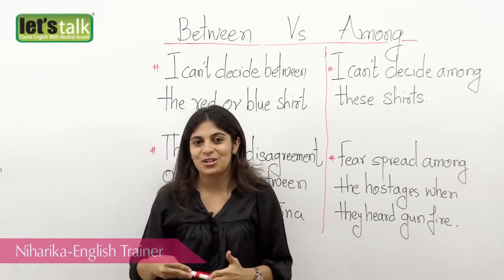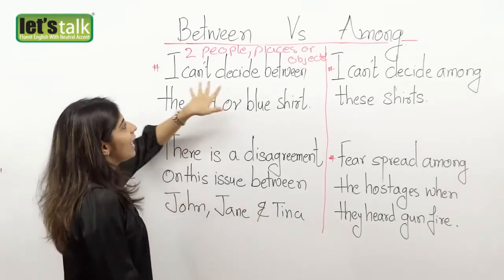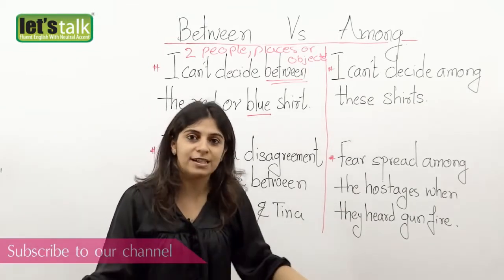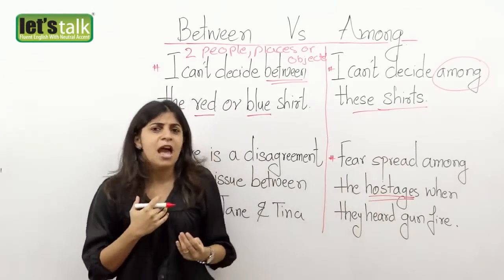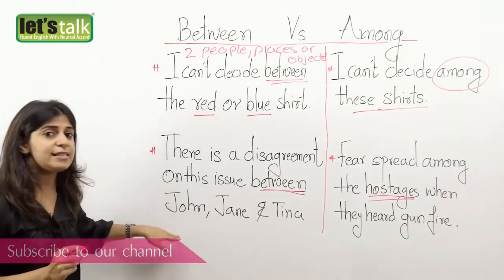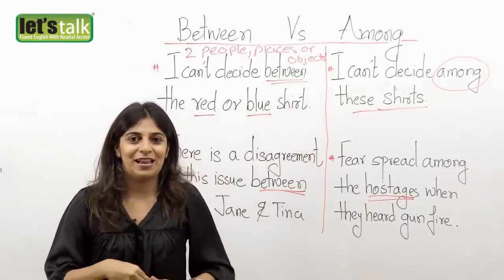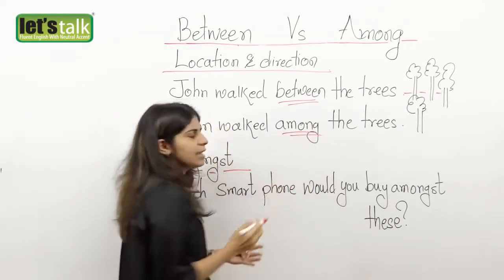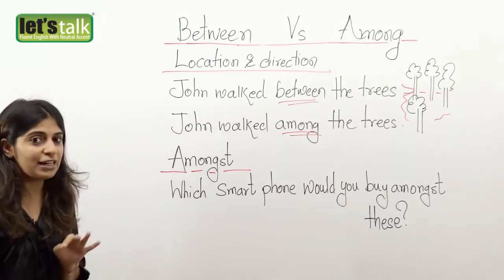Between Vs Among English Grammar Lesson IELTS TOEFL